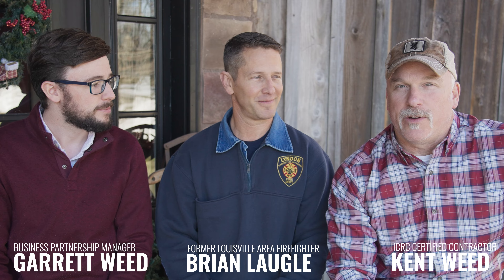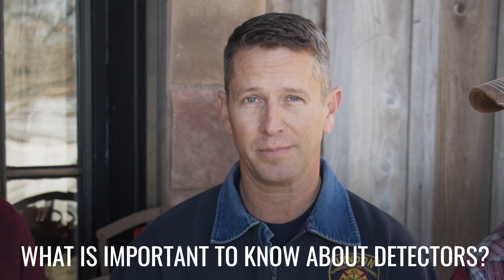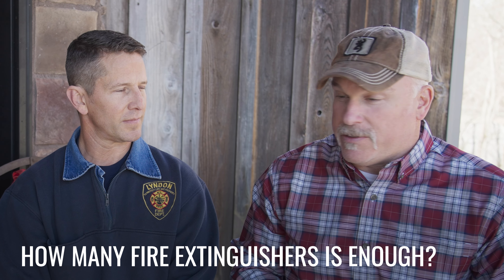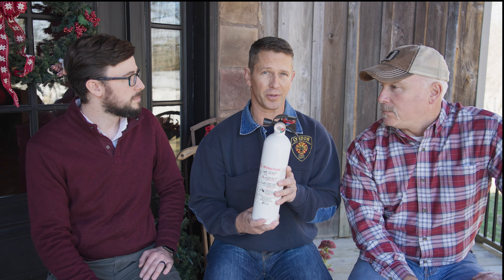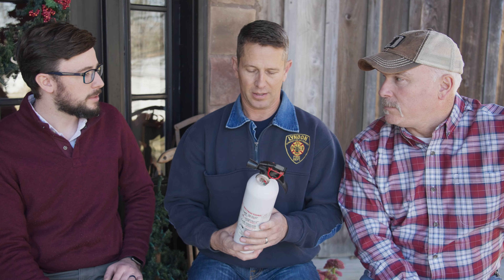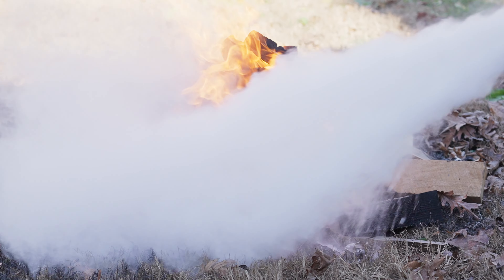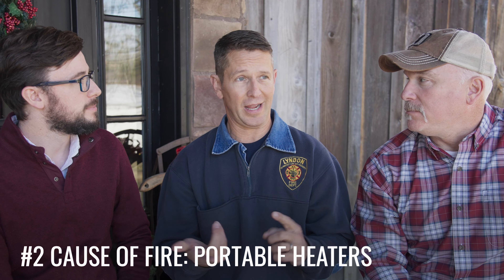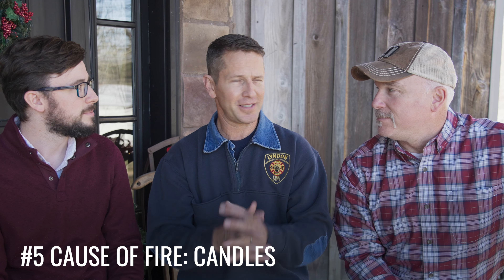Fire Happens! Are You Ready? | HOW TO KEEP YOUR HOME AND FAMILY READY FOR FIRE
In this video, we're joined by friend and former firefighter Brian Laugle, who talks us through easy but important steps you can take to prevent and respond to a house fire. Today's conversation covers:
-Smoke, CO, and Gas detectors;
-Fire extinguishers (types, sizing, and how to use them!);
-Common causes of house fires; and
-Basic safety steps.

We hope it was a help and that you were able to learn something new as a result! The content presented in this video is based on our experience, location/region (Southern Indiana), and our opinion of best practices from our combined 45+ years of experience. As we all know, we live in a constantly-changing world so we may learn something new or industry standards may change that would cause us to take another look at our position. Of course, we always recommend that you use information as it applies to your current needs and situations and always consult your local building codes since those are in place to protect everyone.

We'd love to hear your feedback so please post any thoughts or tell us what you're seeing in your area of the country or based on your experience. We’d love to hear from you!